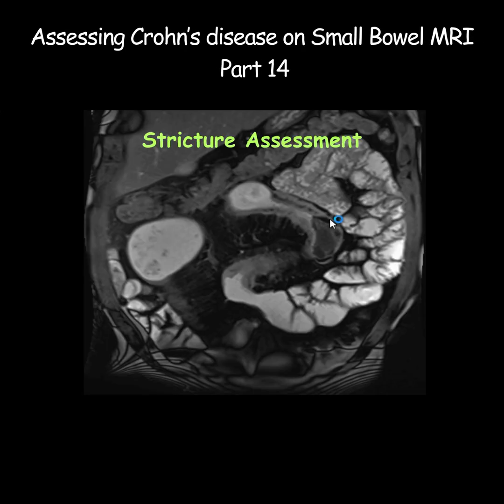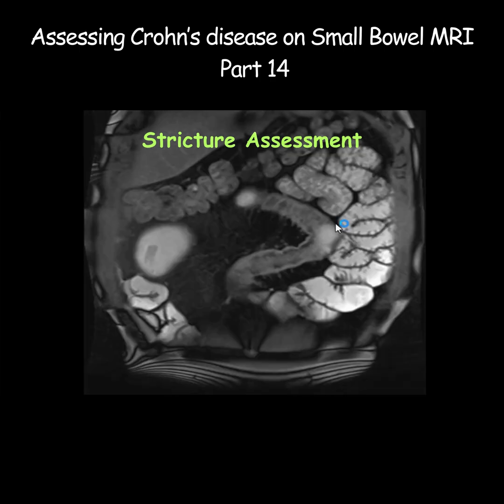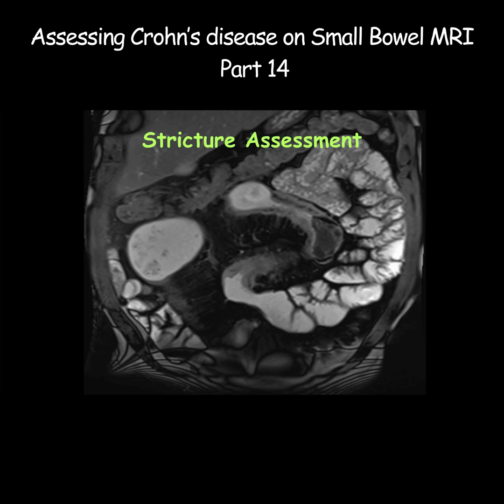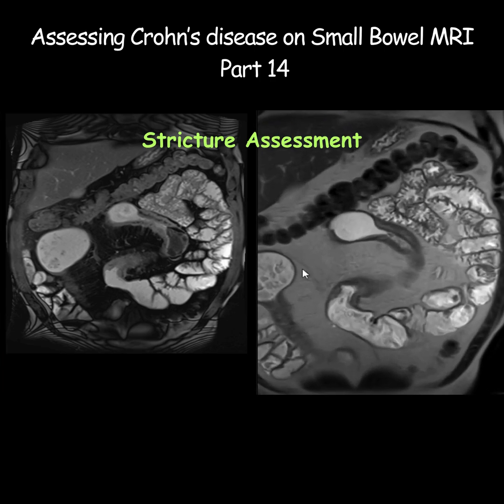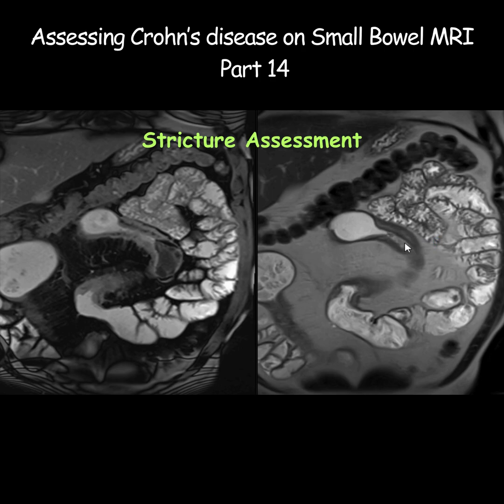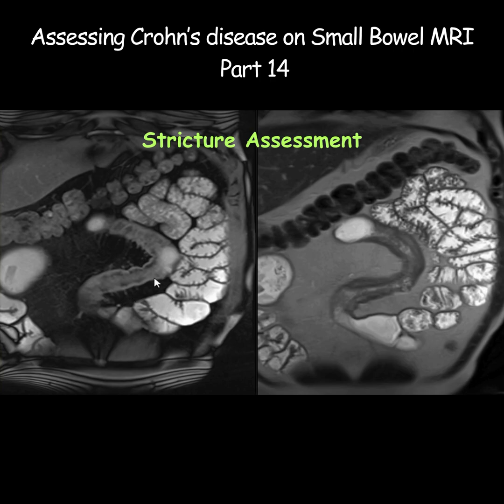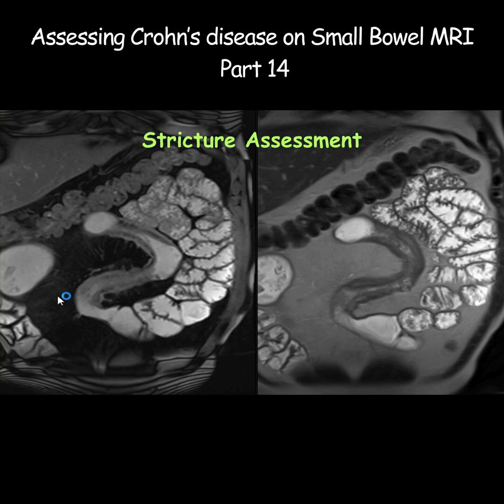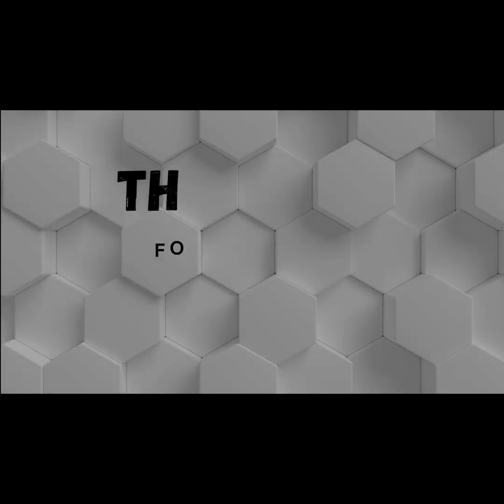Assessing Crohn’s disease on Small Bowel MRI - Part 14